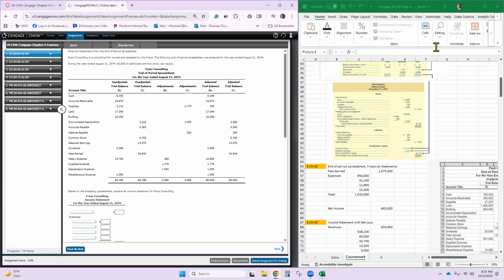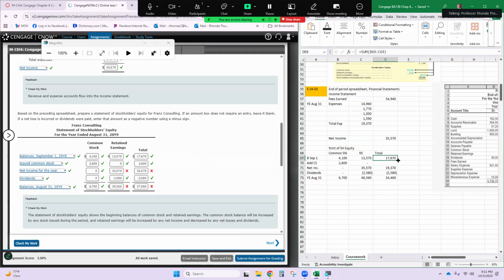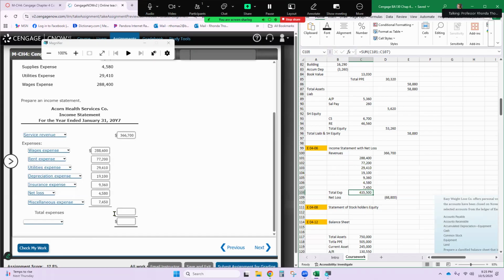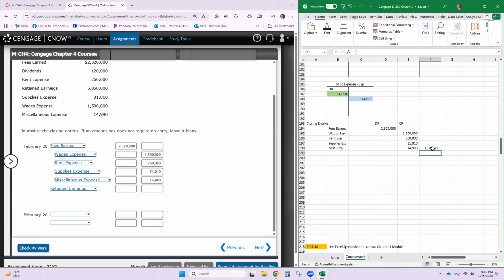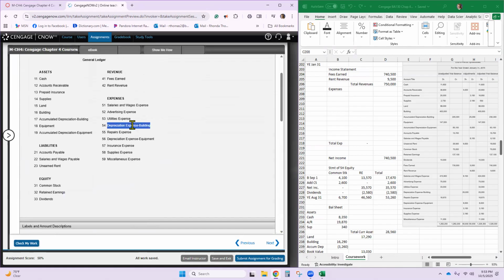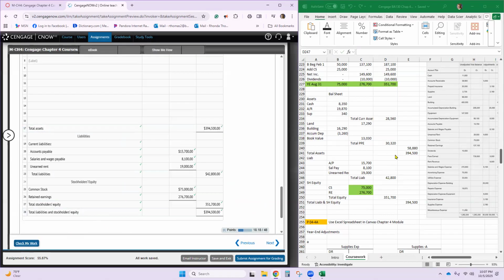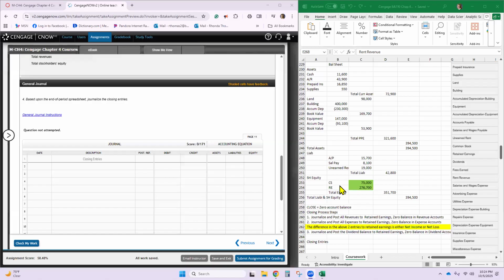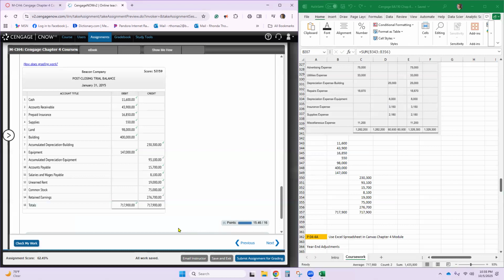Butler Financial Accounting Chapter 4 Coursework - Part 1